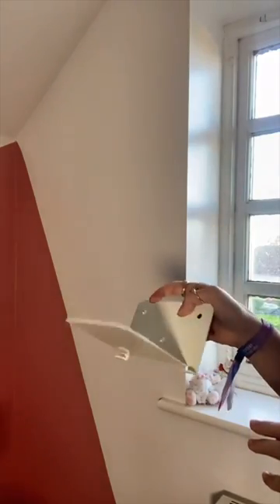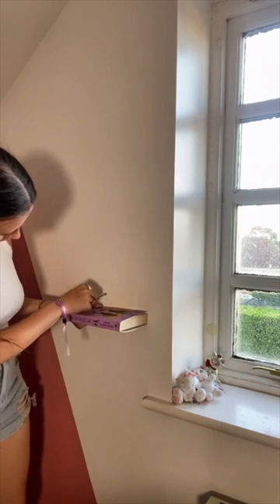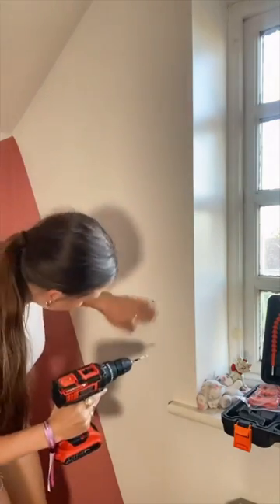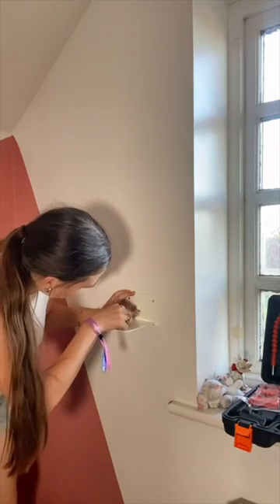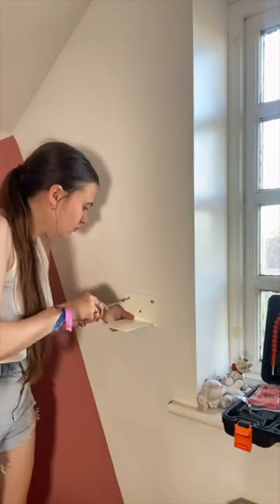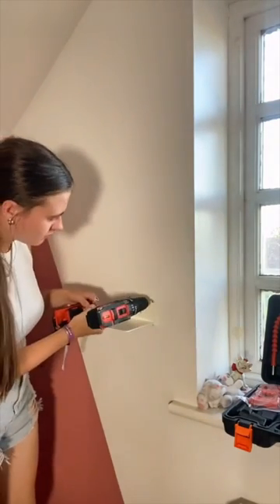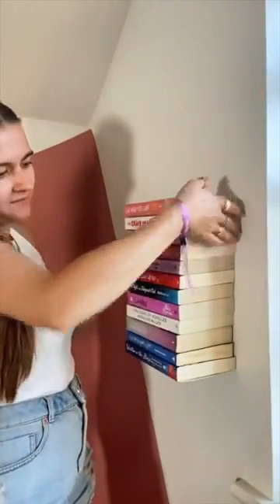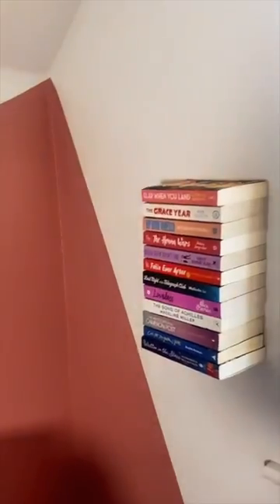how to put up the cutest floating bookshelf - quick and easy DIY